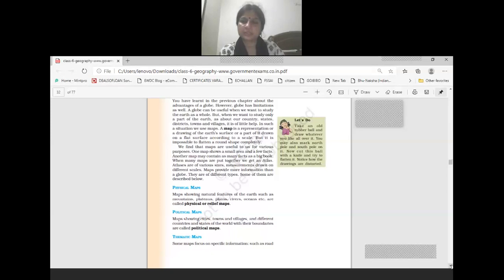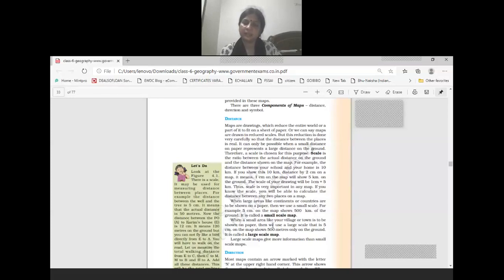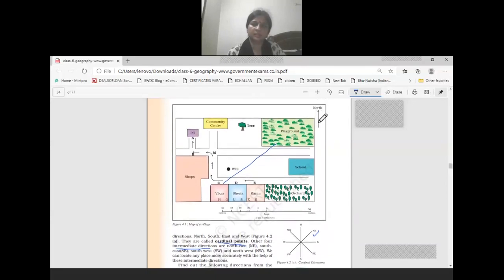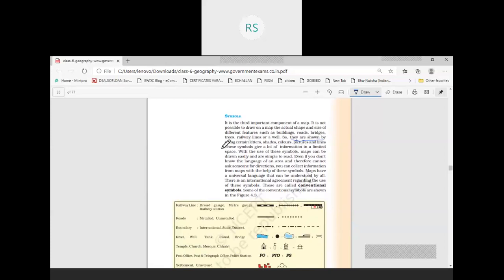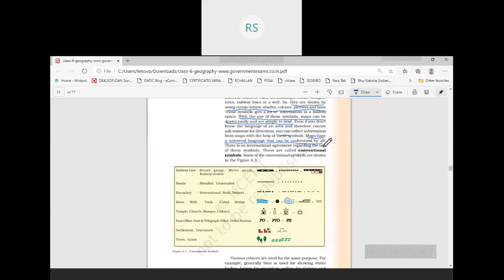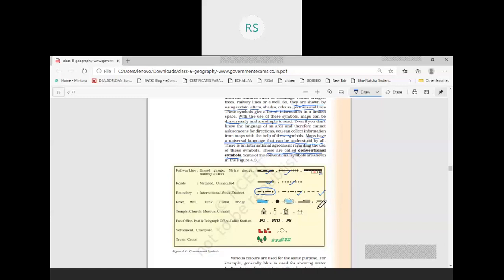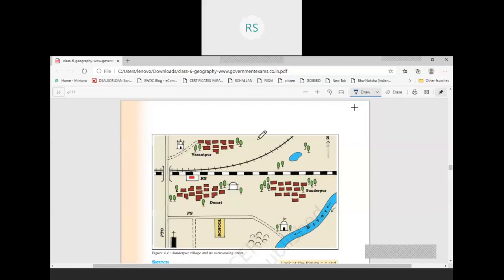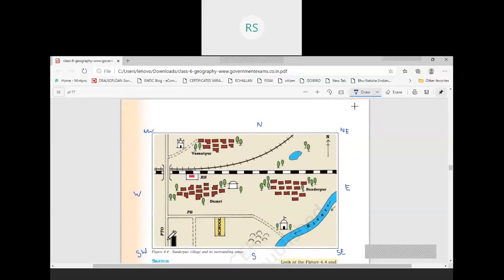Class VI SST 01-07-2020 by Mrs Ruhi Singh